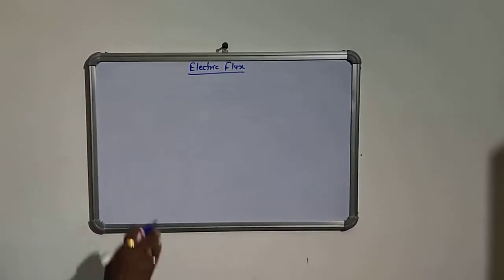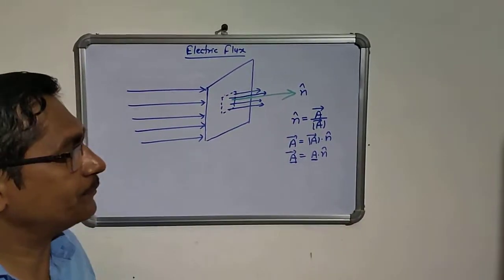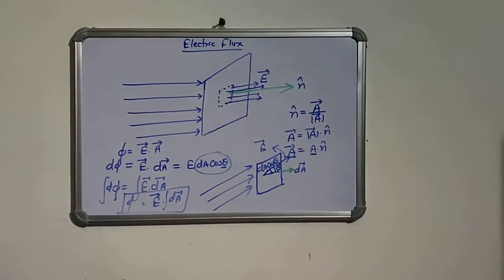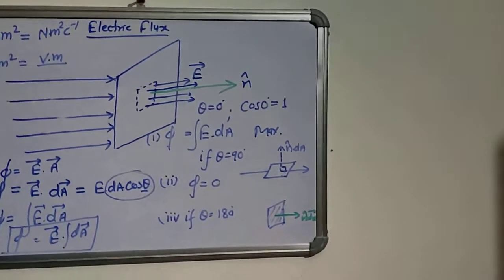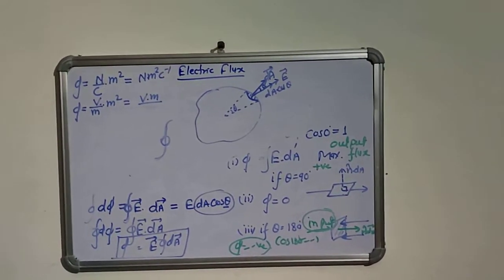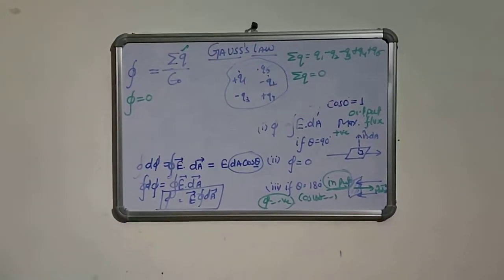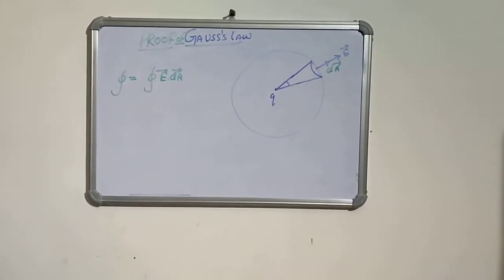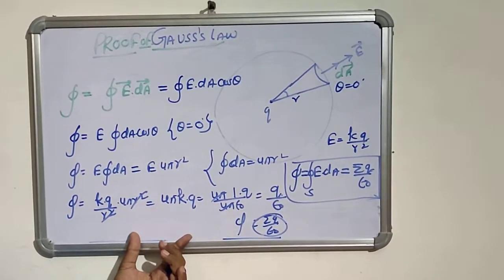ELECTRIC FLUX & GAUSS'S LAW (12th CLASS)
ELECTROSTATIC - 1 (12th CLASS)